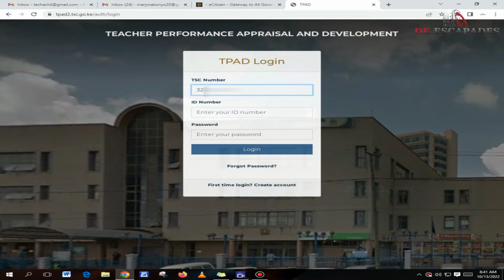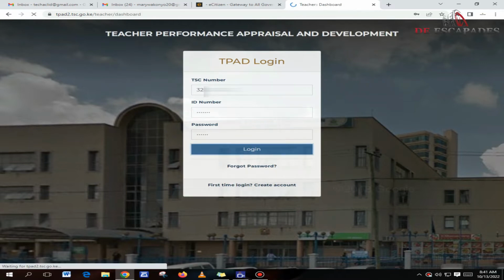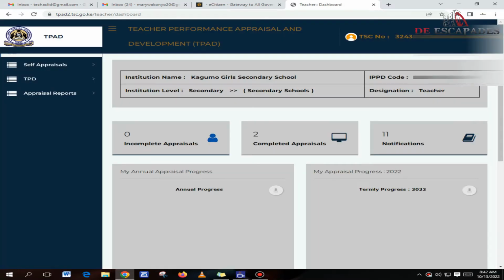HOW TO APPRAISE TEACHERS ON TPAD 2022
The Teacher is  key to an  institution and  plays a very crucial role in the appraisal process in a school.
The success of the appraisal process depends on the agility of the Teacher

Interested in the above Company C12 Application /Registration